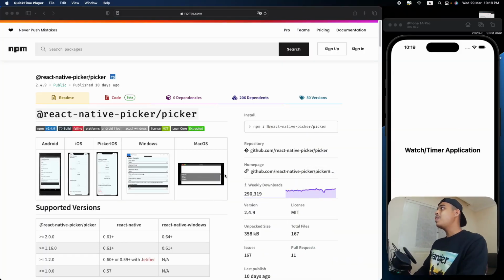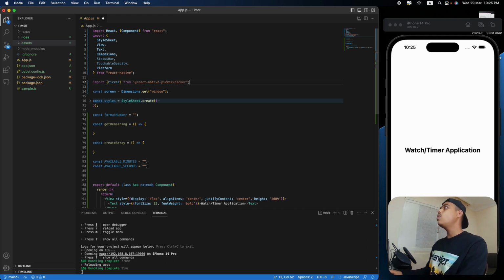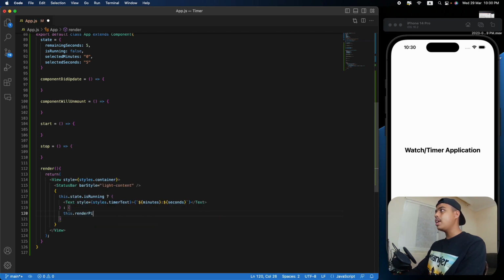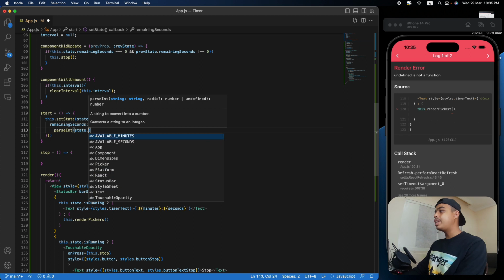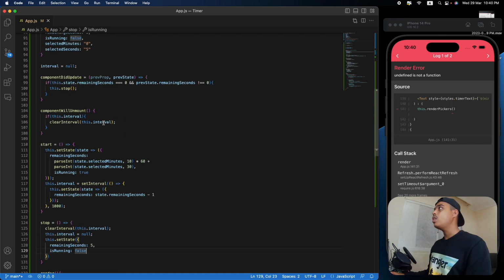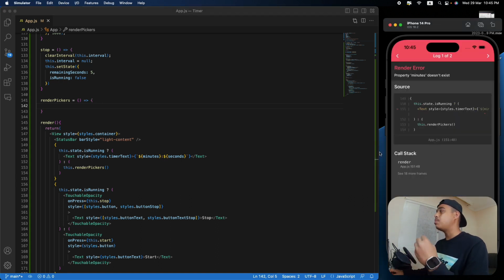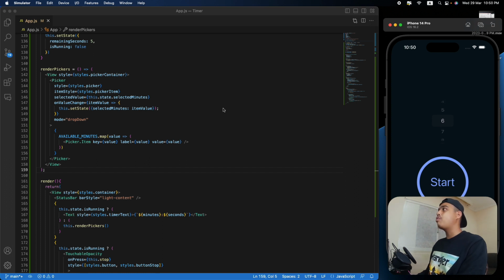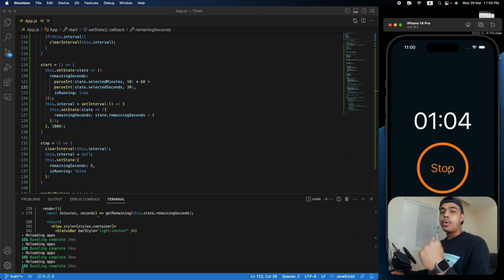Master React Native by Building a Stop Watch Timer App - Easy Tutorial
In this video I will show you how to create stopwatch timer application with react native in full depth, After finishing this project you will be master in React Native.